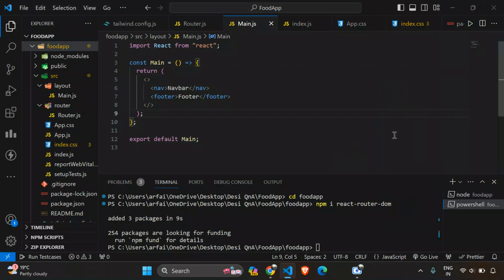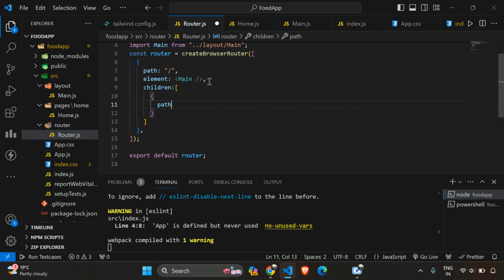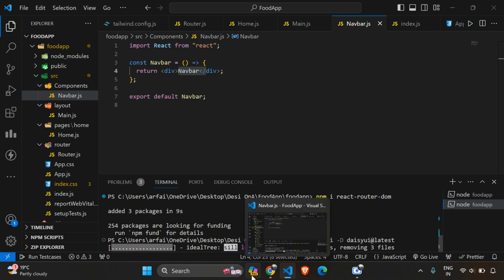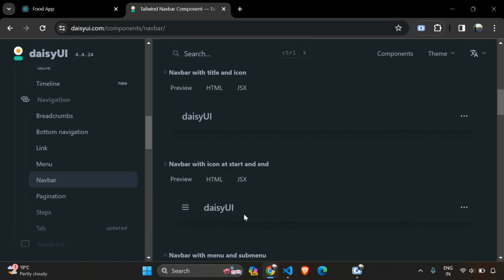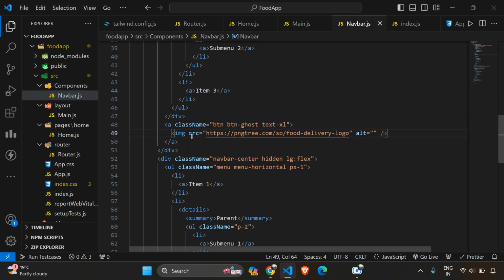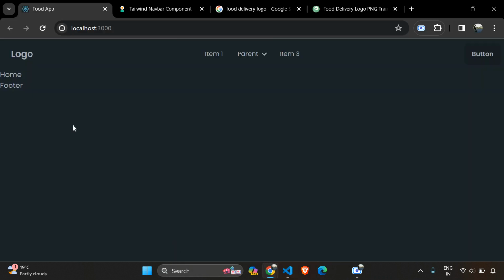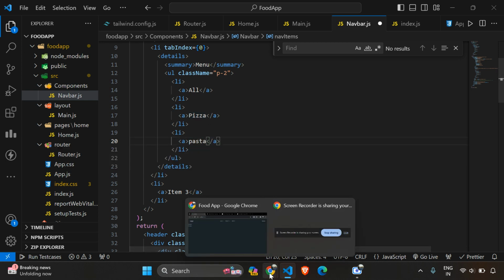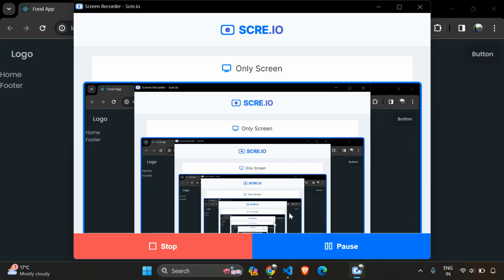Creating a Food App with MERN Stack Part 2